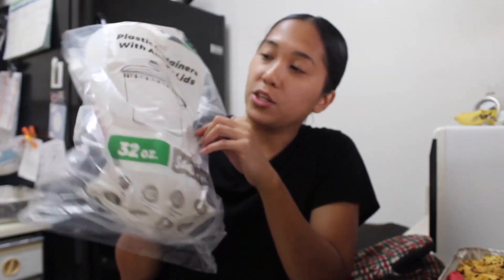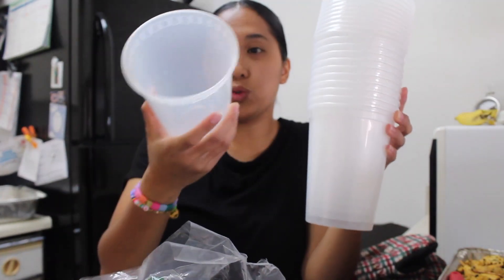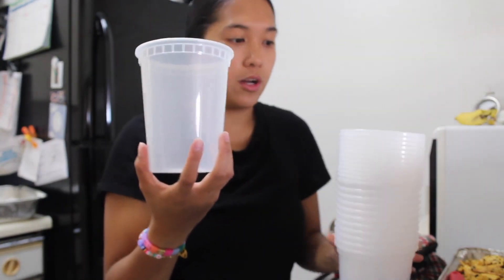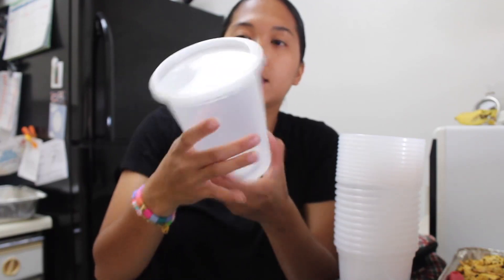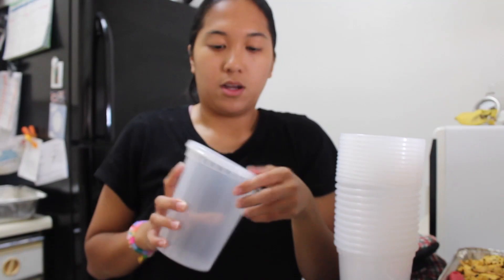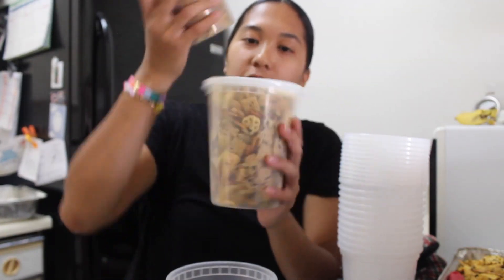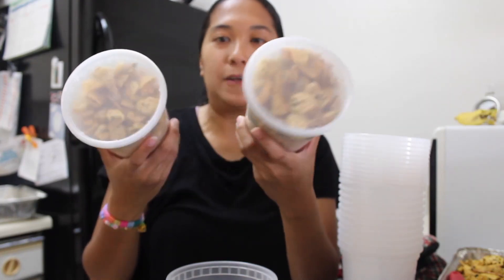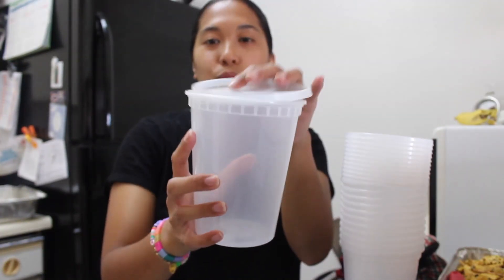Freshware Food Storage Containers 24 Set 32 oz Plastic Deli Containers Review